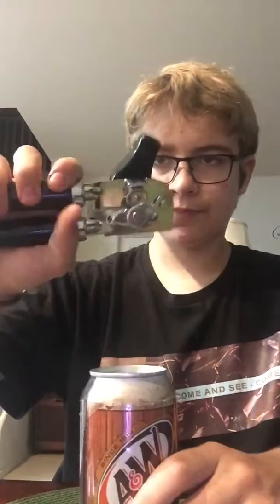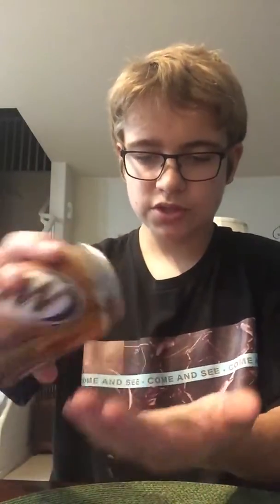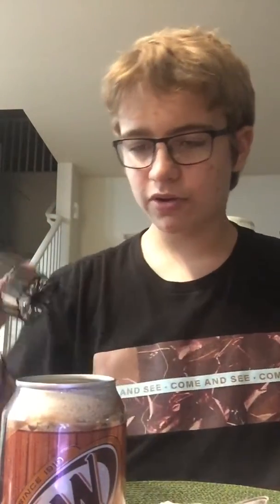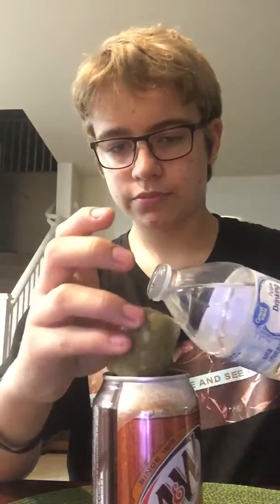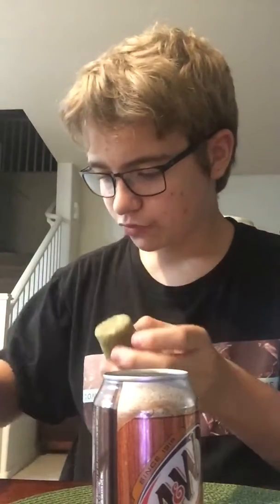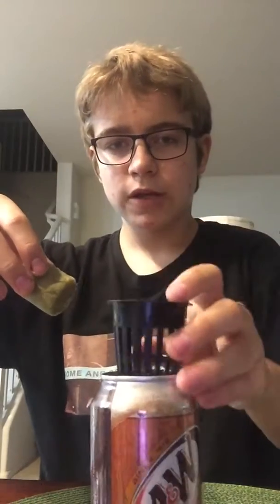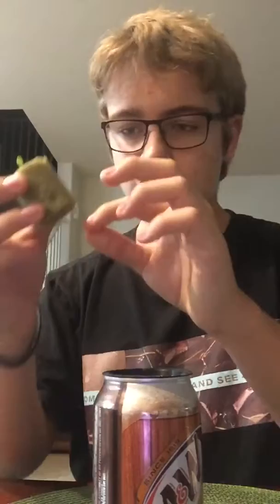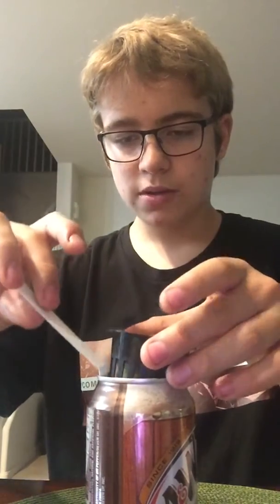How to make a soda can kratky hydroponic setup!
Just like the title says! Hope you guys enjoy